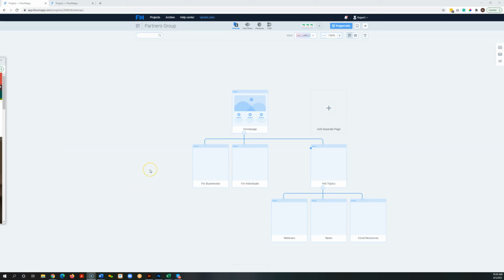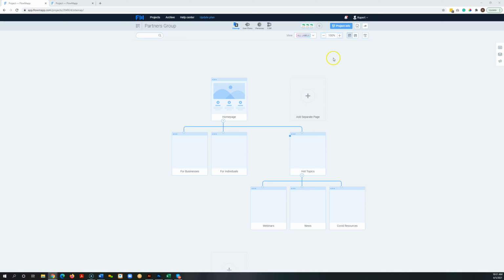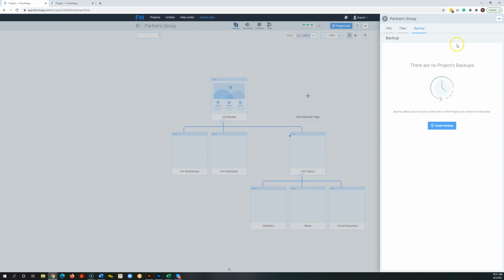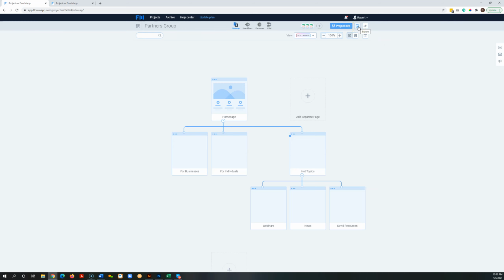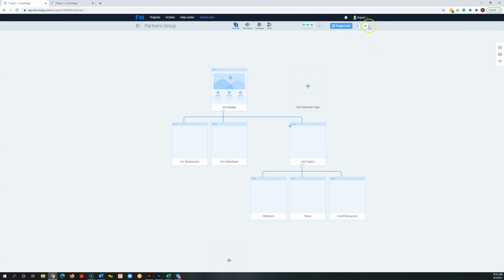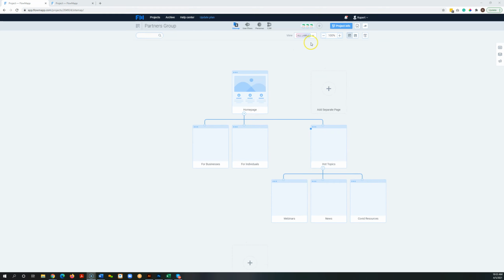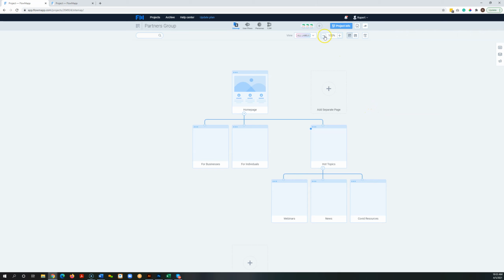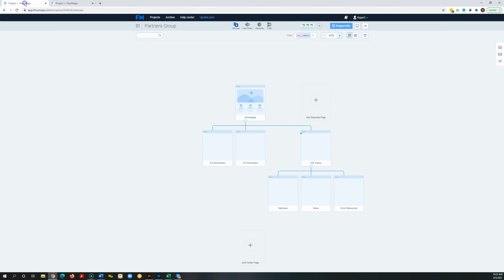TPG Flowmapps - Overall